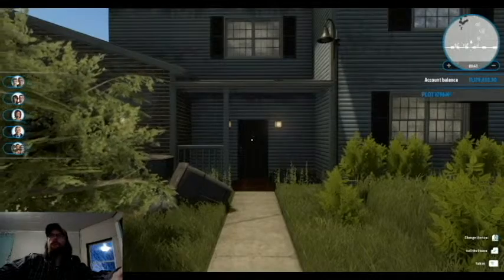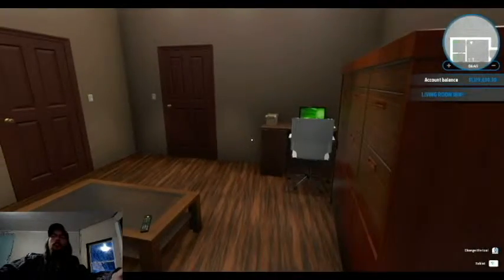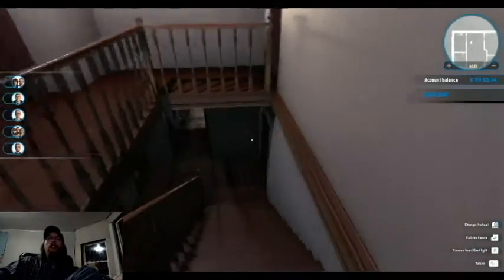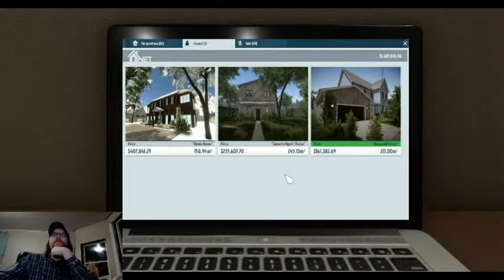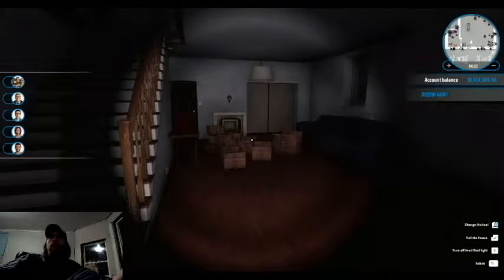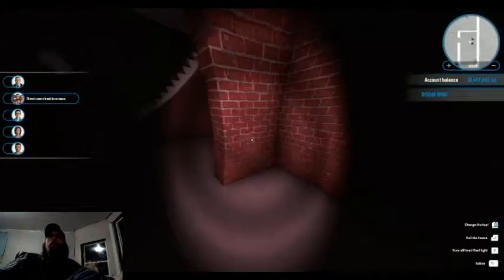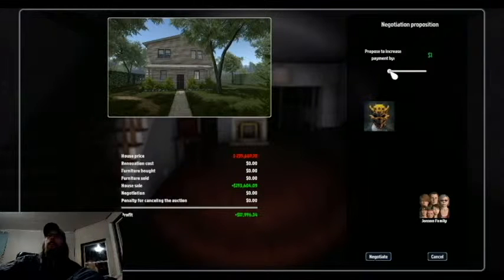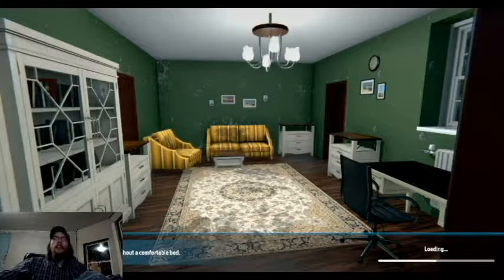Rare Hunter - House Flipper Episode 4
Alright guys welcome back it is our final House Flipper Hunt as I did some play time while I was away. Hope you guys like my remodeled house it took quite some time to do plus the few other homes they added for the seasons.